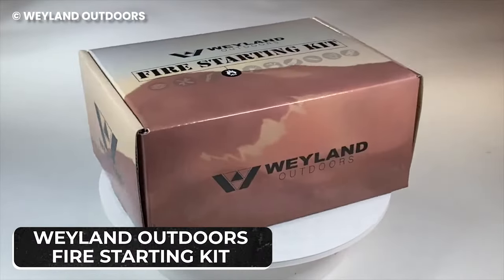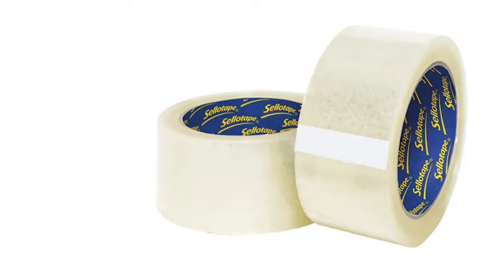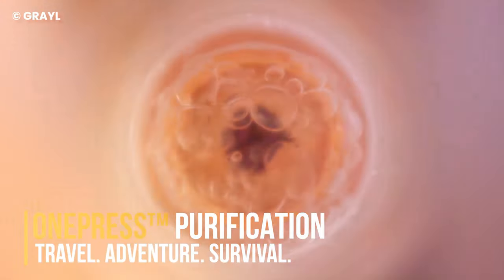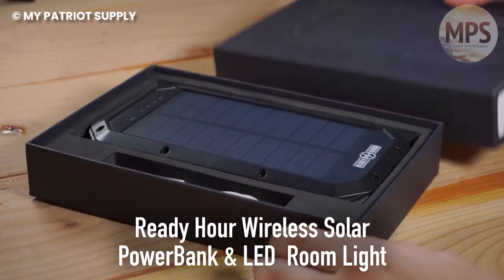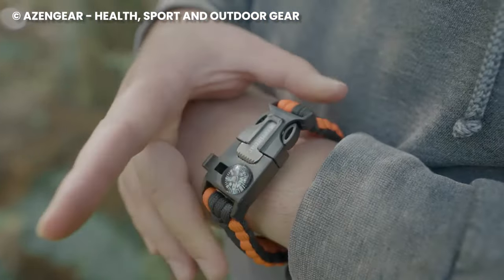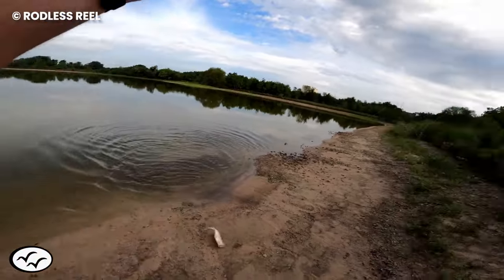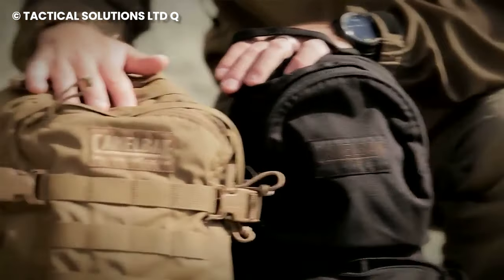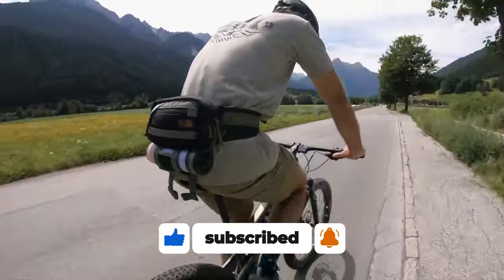17 SURVIVAL GADGETS Every Man Should Have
17 SURVIVAL GADGETS Every Man Should Have

Are you ready to discover survival gadgets that will make your next trip incredible? These survival tools are Amazon gadgets that you can get from the comfort of your home and take to your next outdoor trip. Most of the smart survival tools in this video are easy to navigate and would improve your camping experience.

For this video, we have gathered the best tools for survival that every man should have. A smart survival kit you should purchase is the Surviveware first aid kit that has over 180 medical supplies. This smart survival gear is small and can be attached to the side of your backpack with ease.

Other tools for survival that you need include the Weyland hatchet and fire starting kit. Produced by the same company, the useful gadgets come with everything you need to cut down thick trees and also start a fire without having to gather wood.

Another survival tools kit you need is the bracelet that has 13 of the most essential camping tools any person needs for thriving in the great outdoors. It has a compass, flashlight and whistle all in one hand with a space for a first aid kit of pills and bandaids.

If you're aiming to get smart survival tools, then you should consider the Geopress. It is a water bottle that serves as a filter and purifier to separate waterborne microorganisms from your water and allow you to drink from the most unlikely source. It is one of the best new gadgets whose manufacturers have been working hard to engineer the best outdoor bottle.

In this video, you'll discover new survival tools and equipment that allow you to fold them and go. One of them is the bow that can fold and also open up in seconds and be ready to be used as a weapon. It is incredibly silent and allows you to use it in areas where loud noises aren't allowed. It is definitely one of our coolest gadgets in this video.

One of the most unique gadgets in this series is the solar power bank that supports wireless charging. It has a charging pad to support most new generation phones and it's a great way to ditch cords. It is one of the latest gadgets you should include in your camping collection before you hit the road.